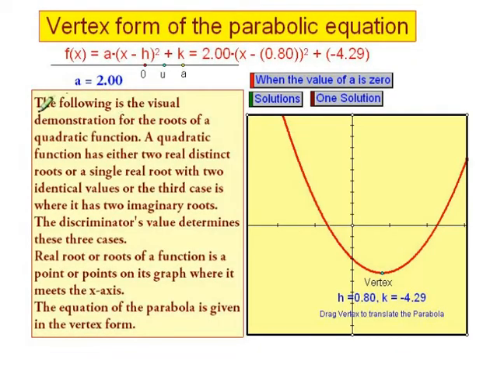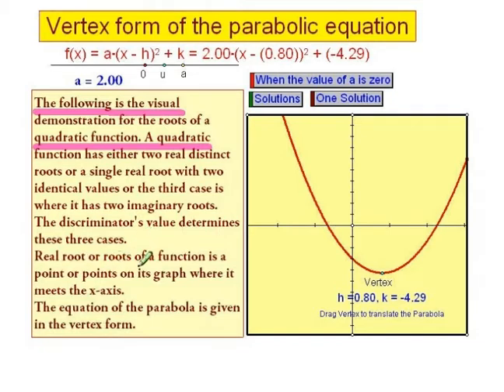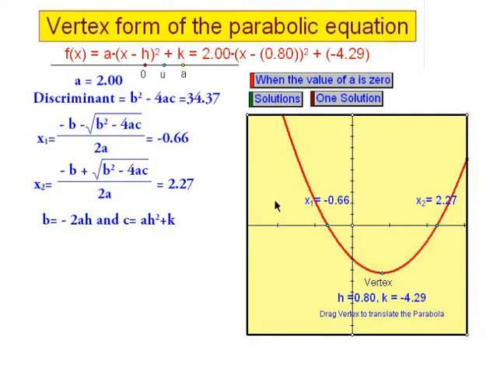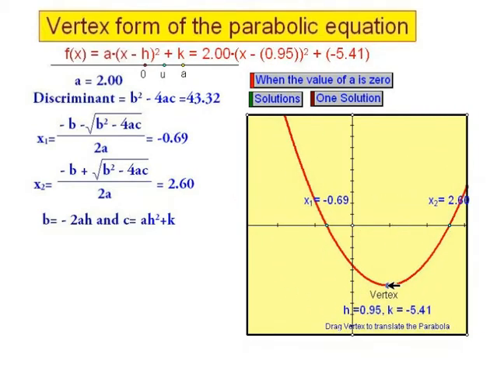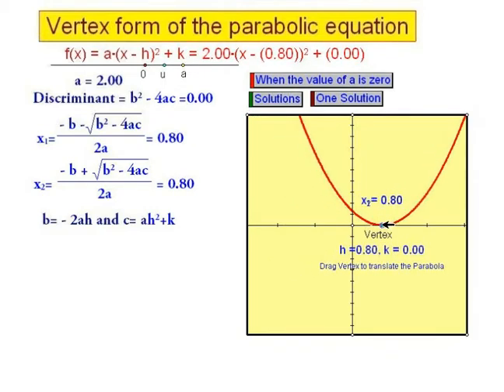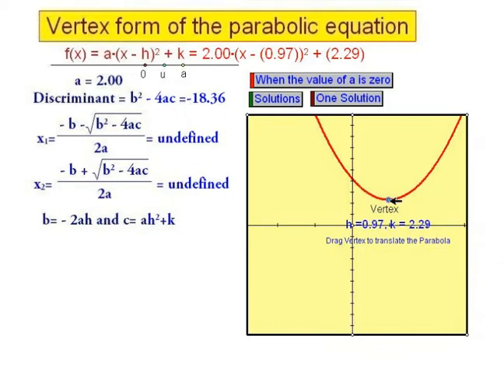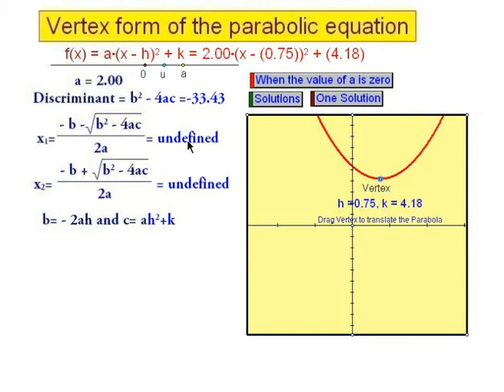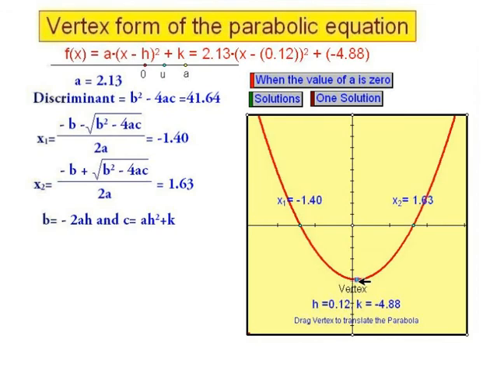Roots of a Quadratic Function, a Visual Demonstration.mp4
A quadratic function has either two real distinct roots or a single root with two identical values or the third case is where it has two imaginary roots. The discriminator's value determines these three cases.